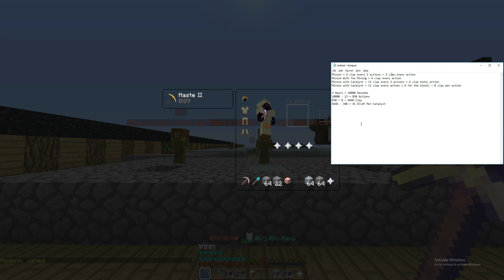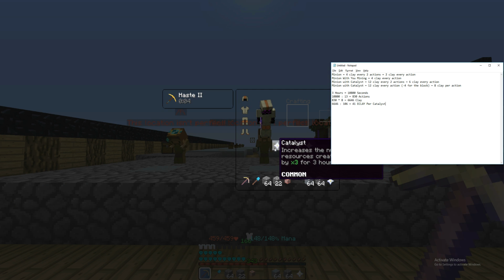How To Use Catalysts 25% More Efficient (200IQ) - Hypixel Skyblock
Imagine knowing what you are talking about and actually giving the right information.

Texture Pack: Carmine 64x

►Case: NZXT S340 Midi-Tower - Black Window
►Motherboard: Asus PRIME B350-PLUS
►CPU: AMD Ryzen 5 1600
►GPU: MSI VGA RX 580 GAMING X 8GB DDR5
►RAM: Corsair Vengeance LPX 16GB DDR4 3200MHz
►Power supply: Corsair RM550x
►HDD: Western Digital Blue WD10EZEX 1TB
►SSD: Samsung 850 EVO SATA III 2.5inch SSD
►Monitors:
1x HP Omen 32"
2 x AOC i2369Vm 24"
►Wifi-Card TP-LINK Archer T9E
►Headset: Corsair Wireless Void 7.1
►Mousepad: Corsair MM800 RGB Polaris
►Mouse: Logitech G502 Proteus Spectrum
►Keyboard: Razer Ornata Chroma Green
►Webcam: Logitech C920
►Steering Wheel/Pedals: Logitech G920
►Micorphone: Blue Yeti
►Pofilter: Devine popfilter SPS 100
►Boradcasting-Arm: Innox IVA 08 USB broadcasting
►Schockmount: Blue Radius II shockmount
►Recording Software: OBS
►Editing Software: NCH Videopad Pro
►Webcam: Logitech CP920
►Microphone: Blue Yeti